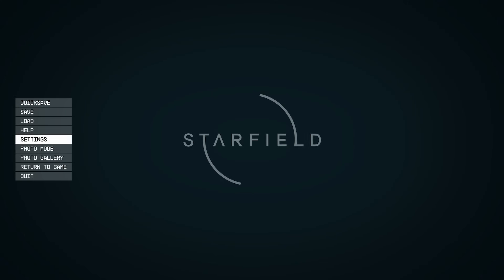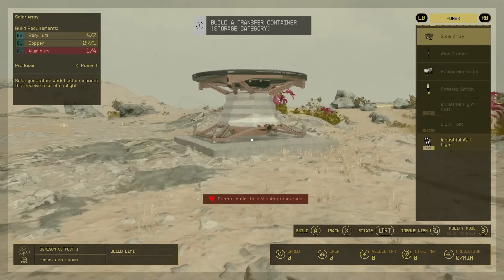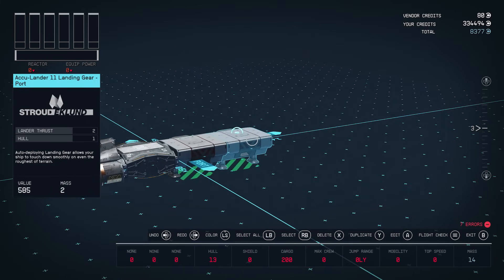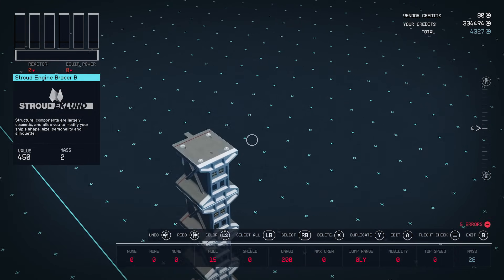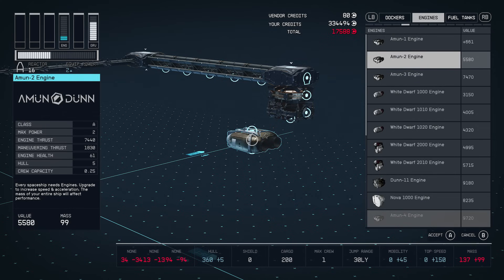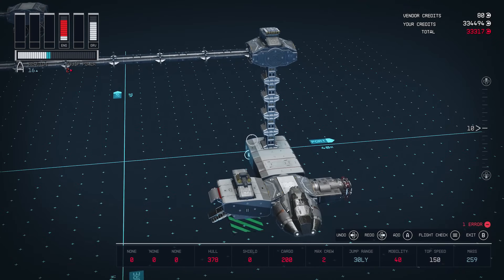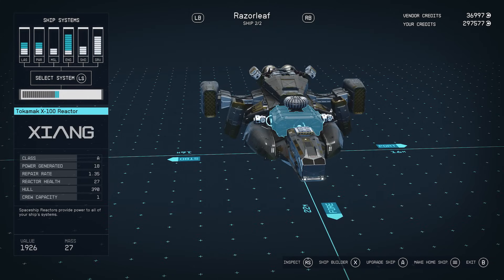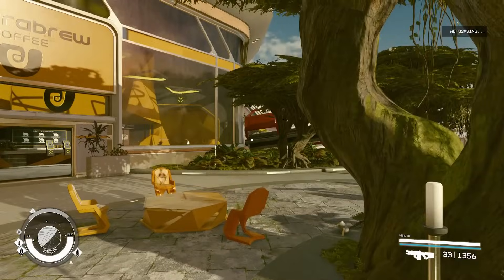Starfield - THE INVINCIBLE SHIP BUILD! Best Ship Design, Take No Damage, & Cheese Ship Build Exploit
Great ship building tips to make one of the best and most powerful ships in Starfield